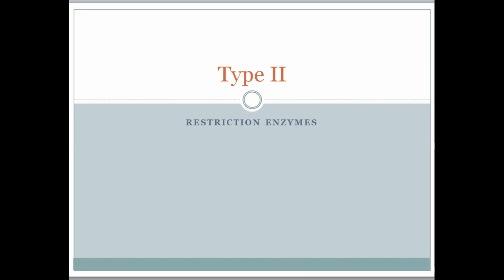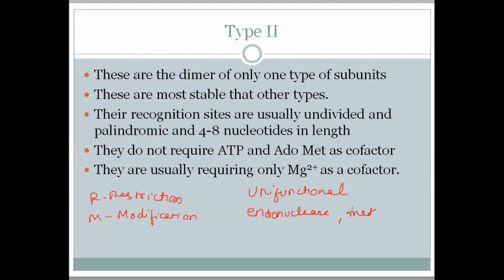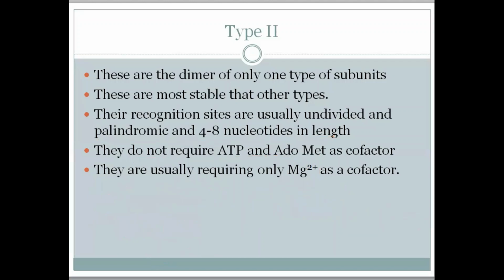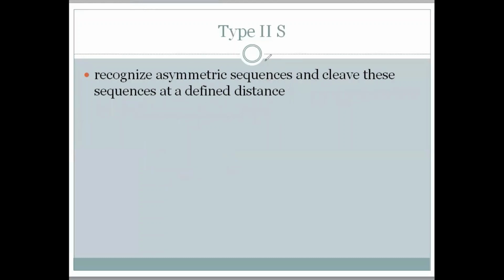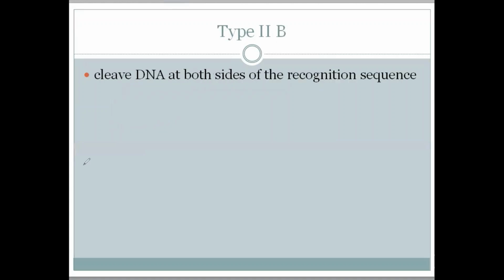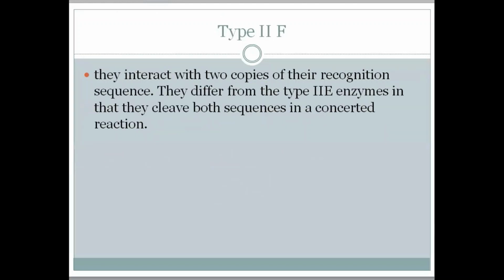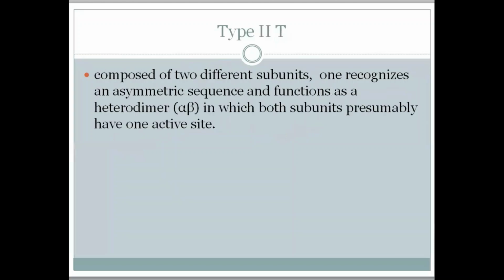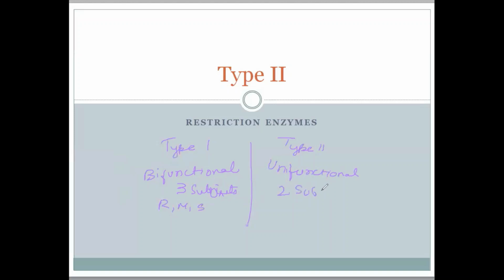Restriction Enzymes: Type II (English)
Restriction enzymes type II and its subtypes with examples